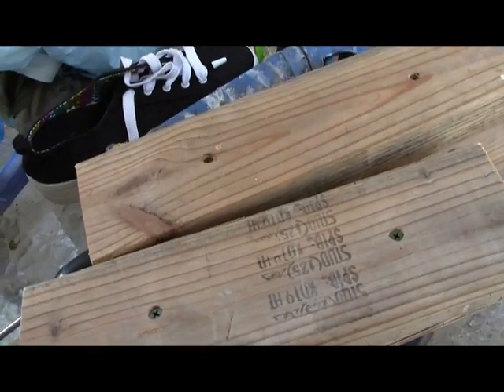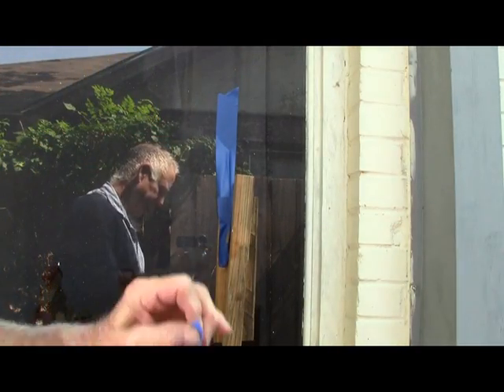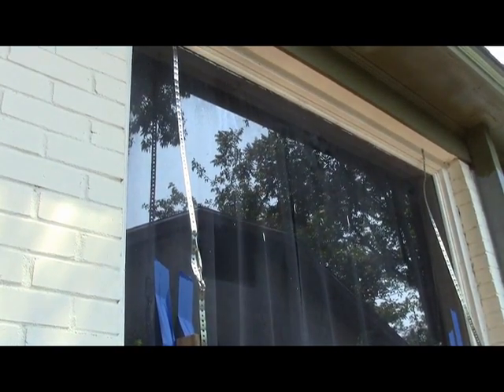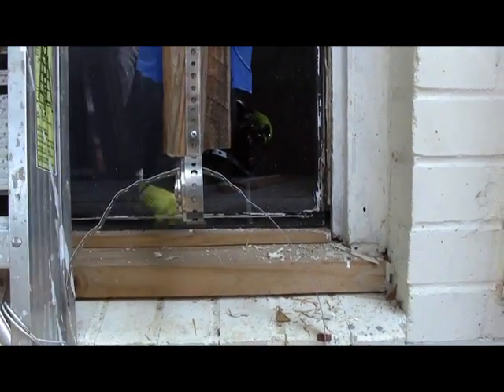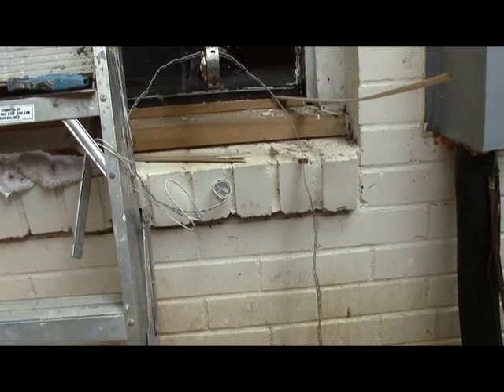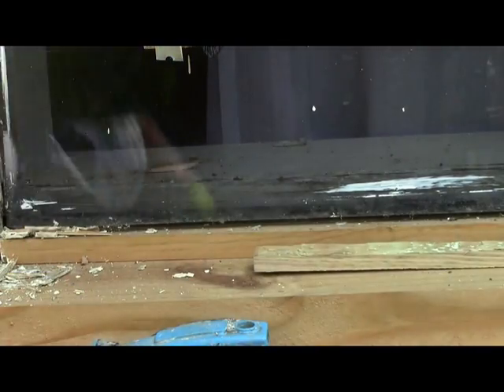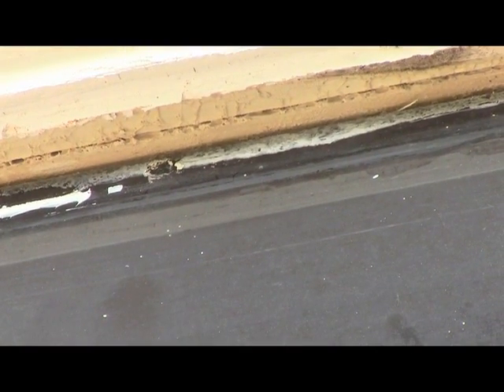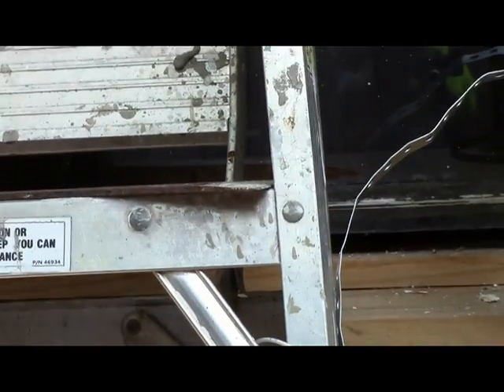How to replace a window sill under plate glass #1 second video in description below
Raising plate glass in a residential house frame to replace a sill, but in this case it slid down and I need to raise it up and put a larger sill under it. second video